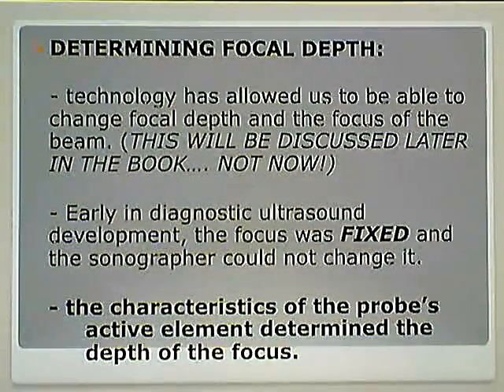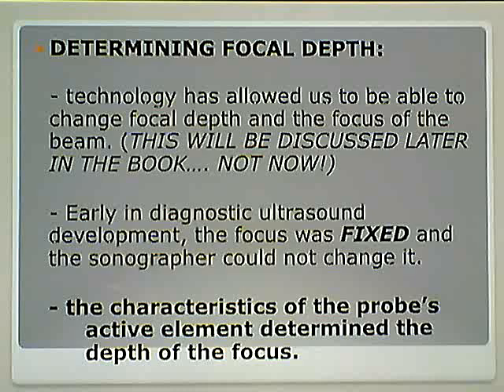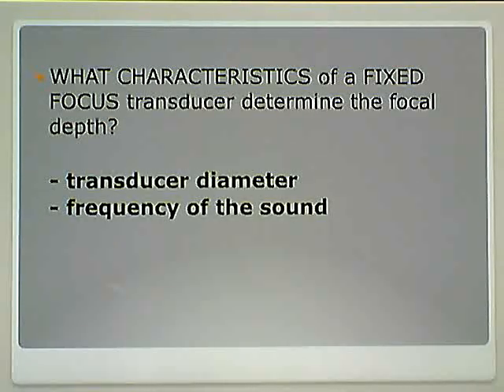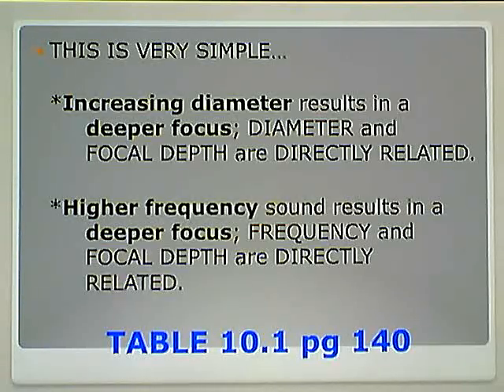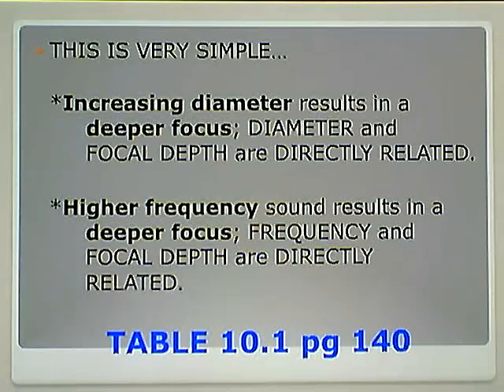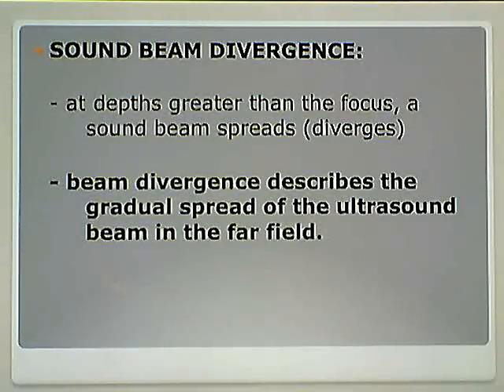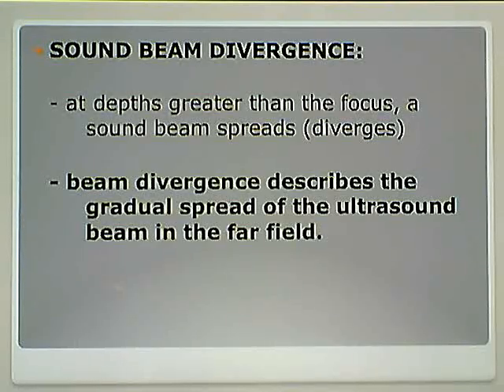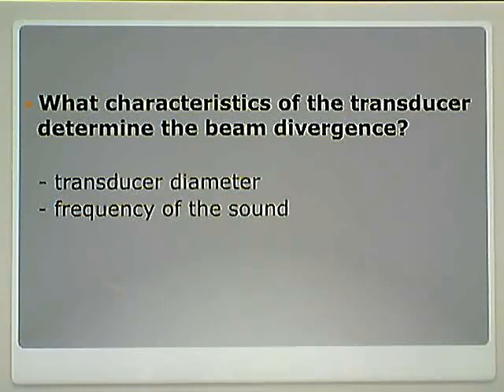Ultrasound Physics Chapter 10 Review Part 2